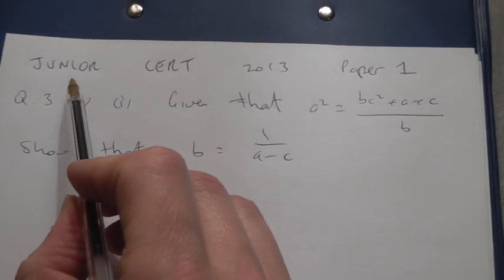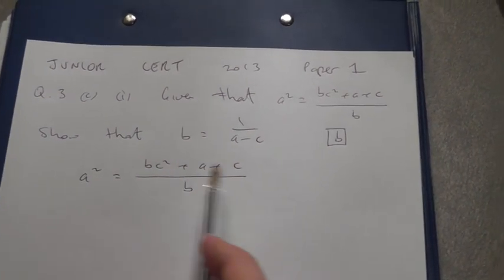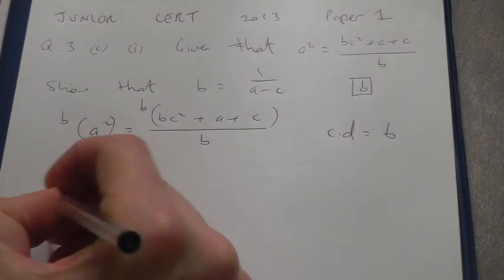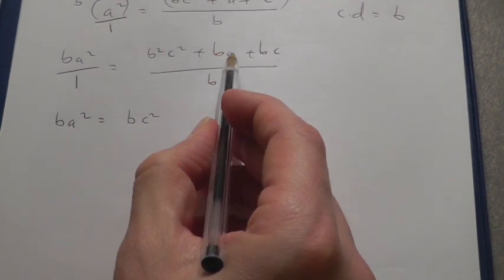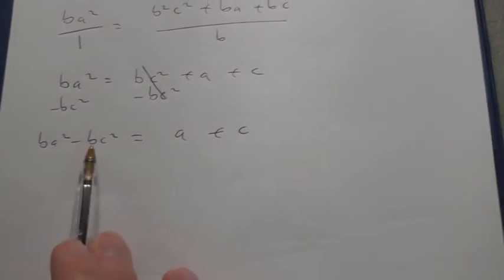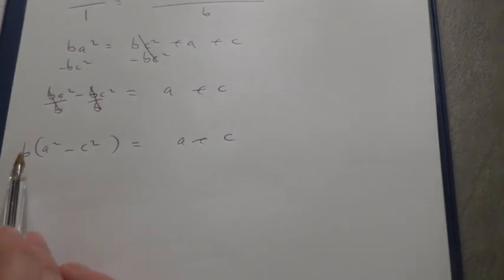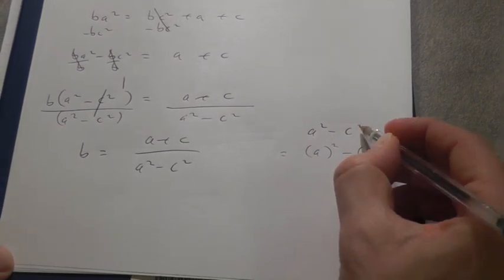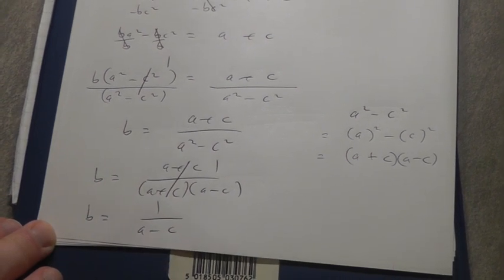JC Maths HL: Changing the Subject of an Equation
How to change the subject of an equation